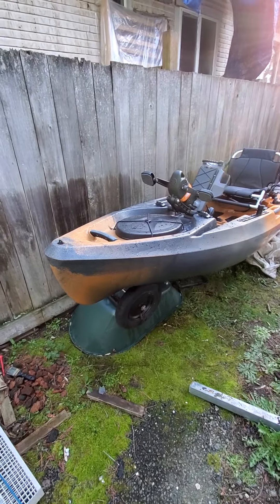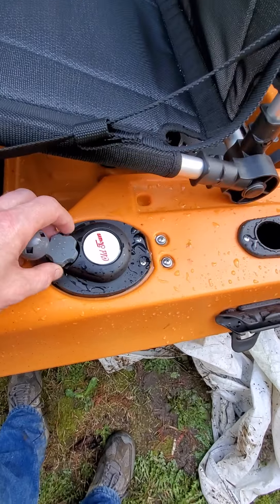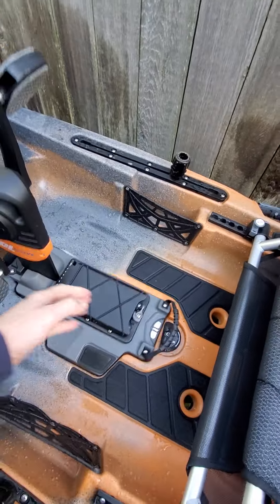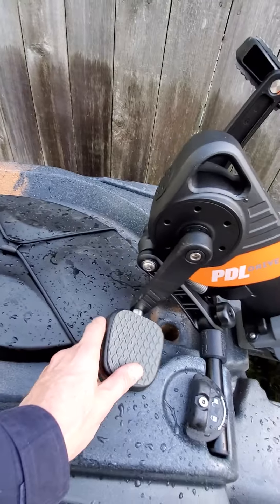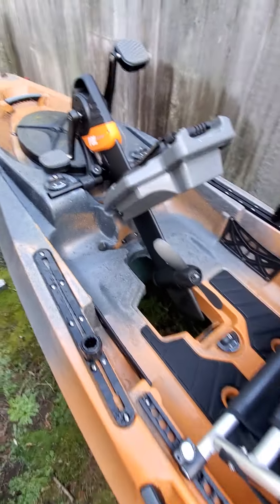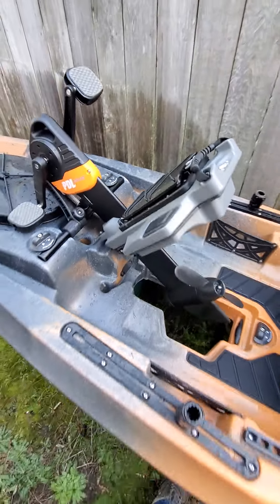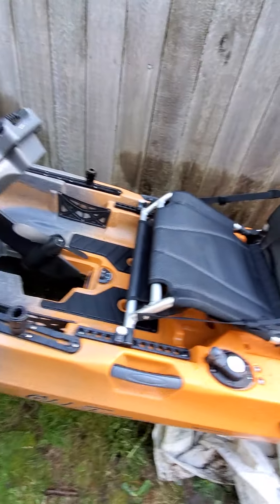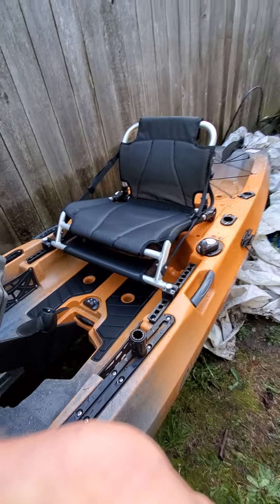Just got my new pedal kayak! Old Town Sportsman PDL 120 kayak.